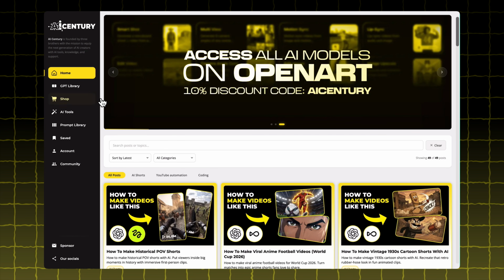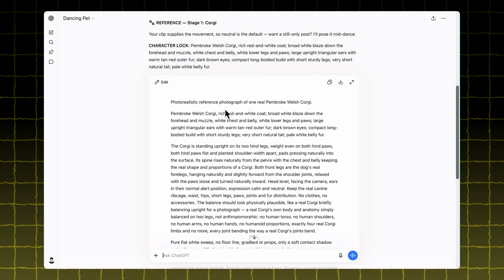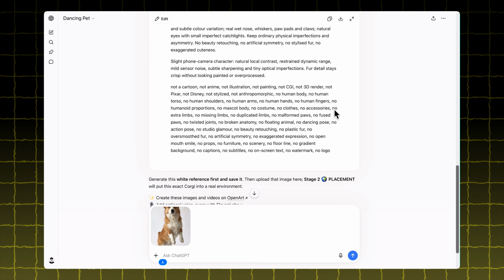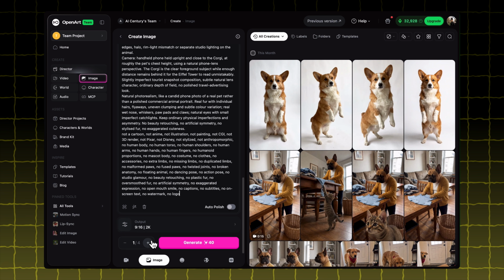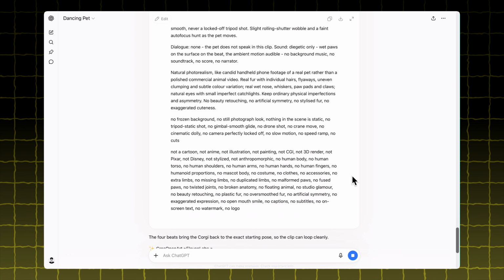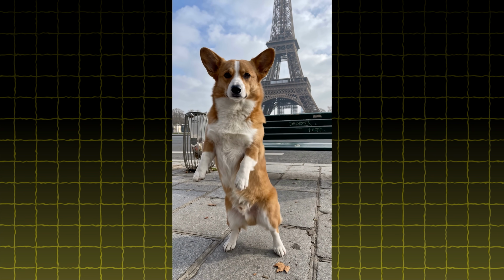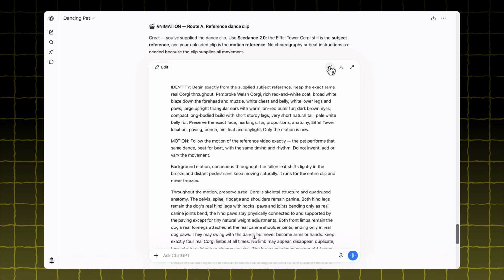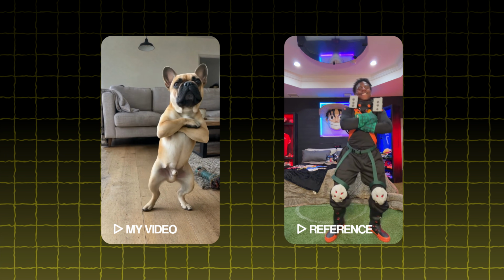How To Make Dancing Pet Videos (Fast Tutorial)